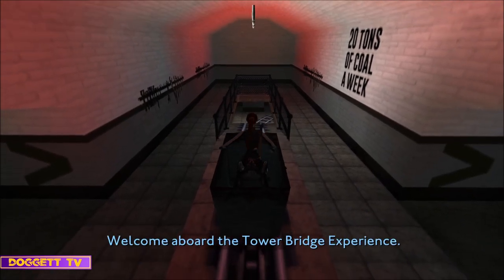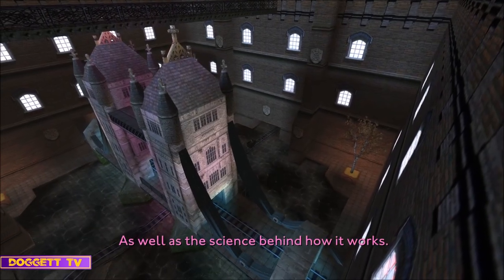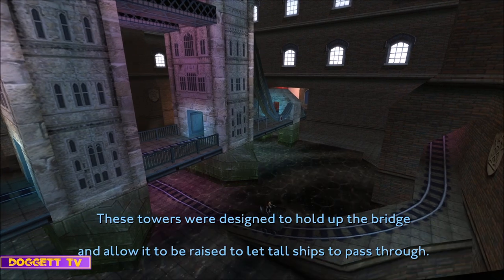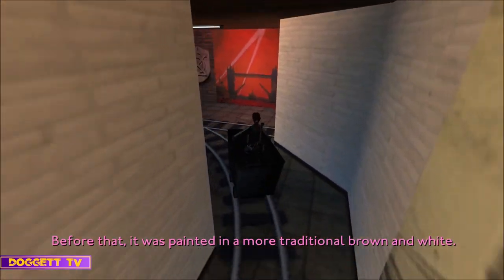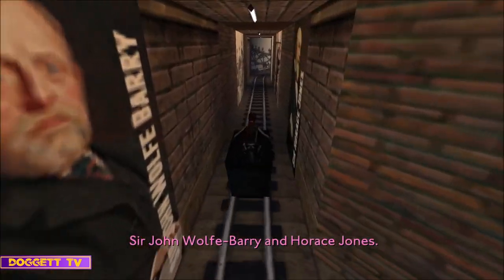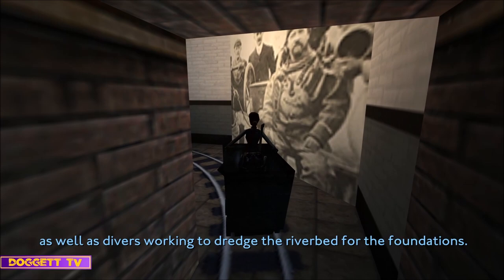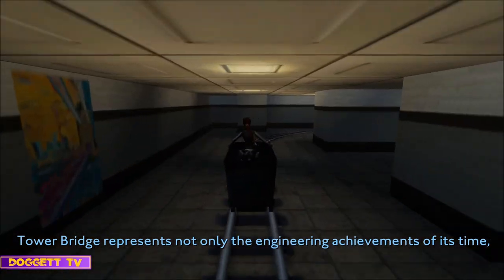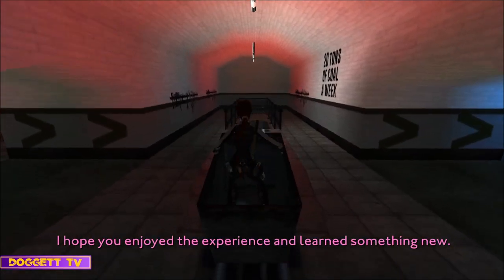TRLE TEN: The Tower Bridge Experience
Name: The Tower Bridge Experience
Author: Gecko
Game Number: 3499
Data: 8 - Mar - 2023
Type: Tomb Raider 4
Difficulty: Medium

💜 LEVELS:
1 - 0:01 - The Tower Bridge Experience

💚 SECRETS:
1 - 3:10 - Jenni Milward and GeckoKid
2 - 10:02 - Carly, Hedteur, Unchart3dRaider, Lori, GeckoKid and Relic Hunter
3 - 15:41 - Steve of Warr and GeckoKid
4 - 19:08 - Seth McKenzie and GeckoKid
5 - 20:01 - Remrem, Relic Hunter, JoeyQuint, and GeckoKid at Core Design Building
6 - 25:42 - JoeyQuint at the Lara Croft Star
7 - 26:40 - GeckoKid and Relic Hunter
8 - 28:10 - Relic Hunter and GeckoKid in the Vault Pub
9 - 29:38 - Seth McKenzie in the Engine Room
10 - 35:56 - Remrem, JoeyQuint, Relic Hunter, Dean Kopri and GeckoKid

💙 KEY ITEMS:
13:31 - Tower Key
27:41 - Engine Room Key
38:53 - The Snowglobe of Tower Bridge
39:38 - Garage Key

❤️ WEAPONS:
2:37 - Shotgun
8:42 - Desert Eagle
17:51 - HK
18:37 - HK
22:26 - Desert Eagle
25:53 - HK
32:16 - Desert Eagle
35:56 - Harpoon Gun

🖤 FORGOTTEN ITEMS:
5:35 - Flares (On the ground)